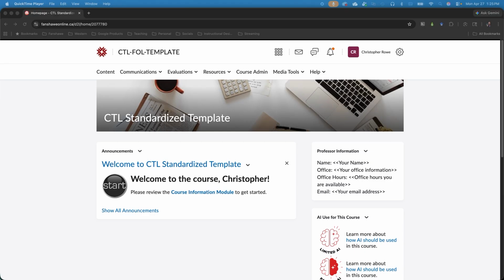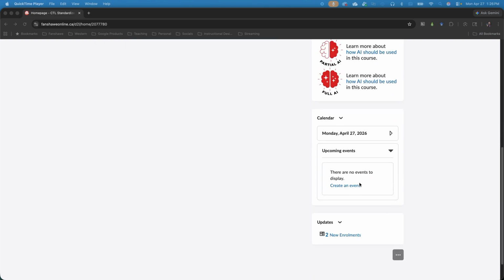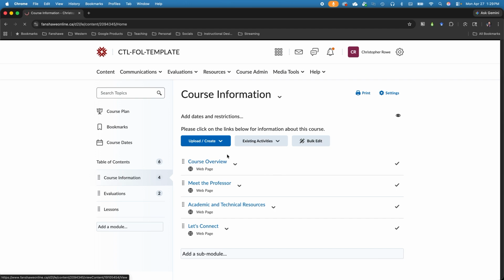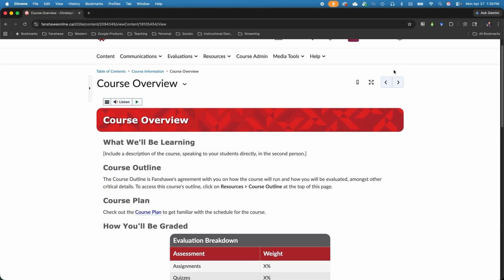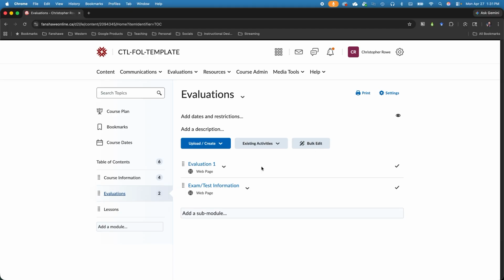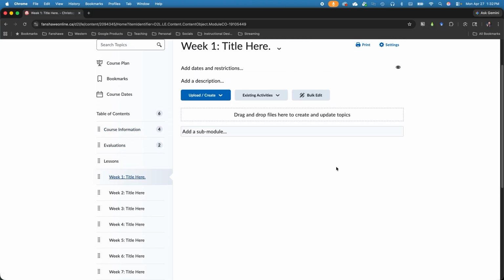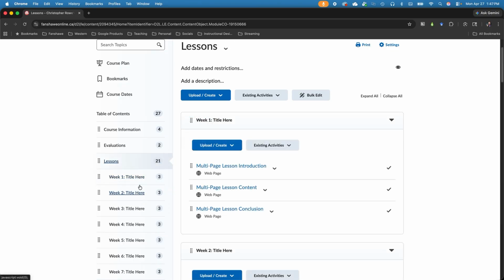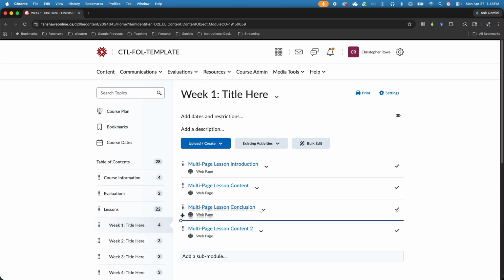FOL Standard Template Configurations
This video goes through the general structure of the Centre for Teaching and Learning's new FOL Standard Template and the three configurations you can choose from when creating a new course site.

0:00 - Introduction
0:52 - Common Homepage
2:00 - Common Discussions
2:37 - Common Course Information
4:25 - Common Evaluations
4:59 - Face-to-Face Lessons
5:55 - Single-Page Lessons
6:29 - Multi-Page Lessons
7:15 - Configurations